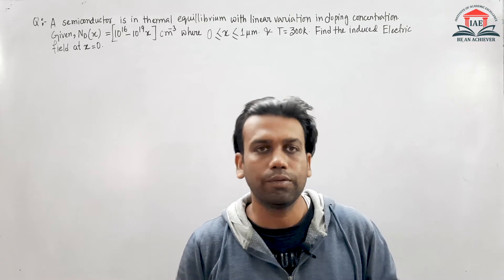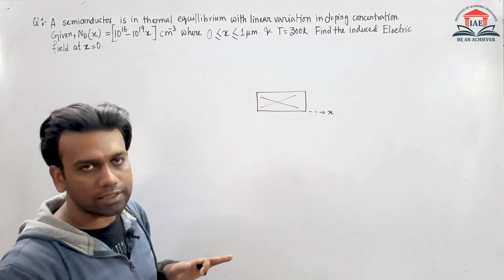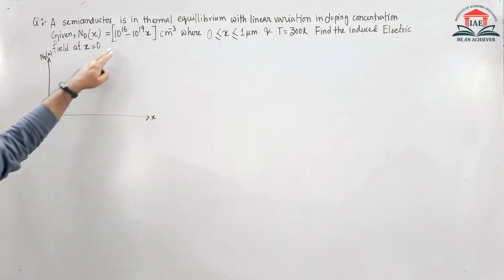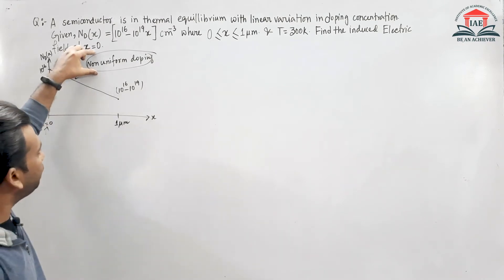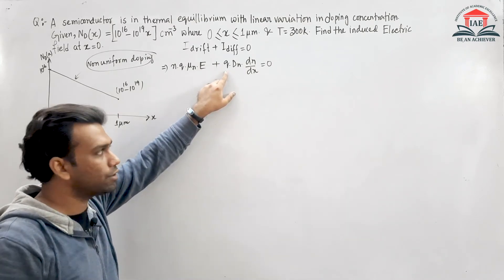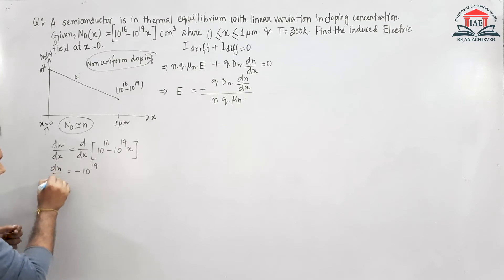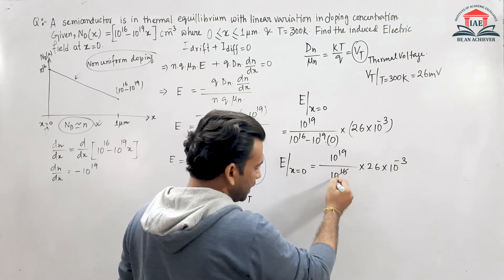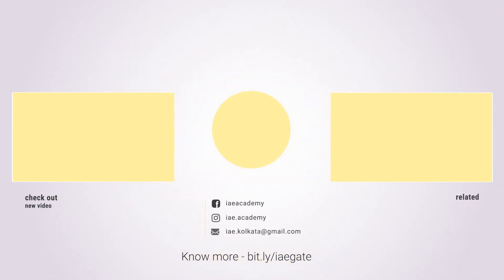Most Important Question on Non-Uniform Doping in Semiconductors | Electronic Devices | GATE